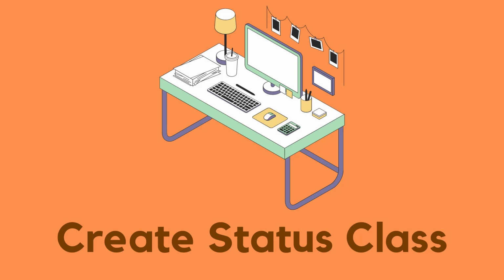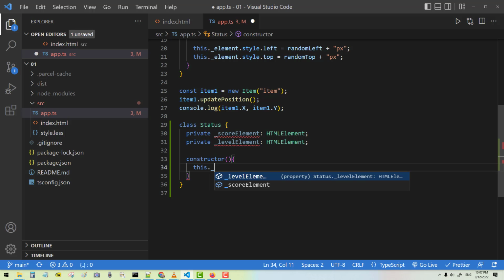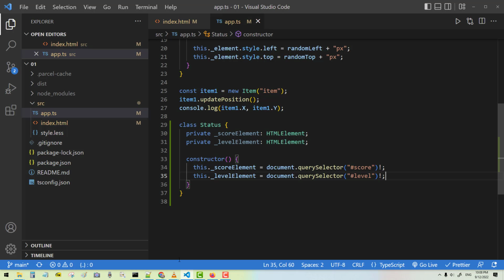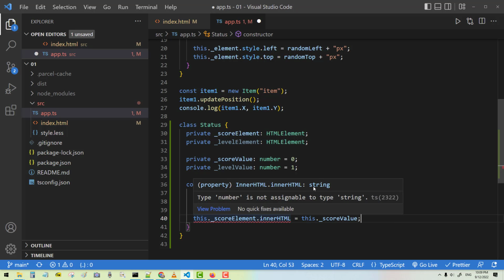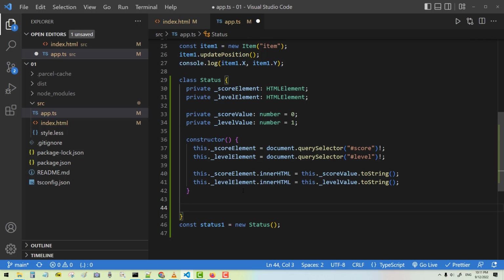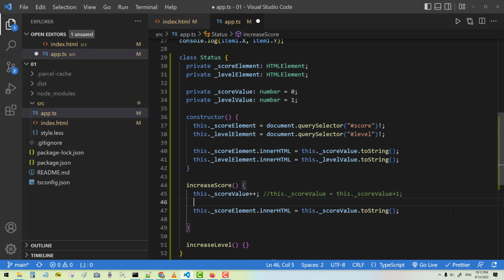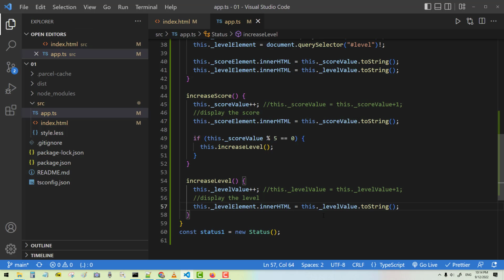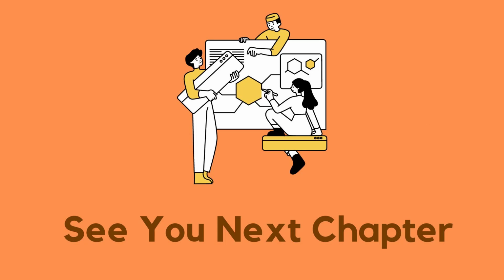2.4 Build a simple snake game with TypeScript: Create Status Class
2.4 Build a simple snake game with TypeScript: Create Status Class
GitHub repository: